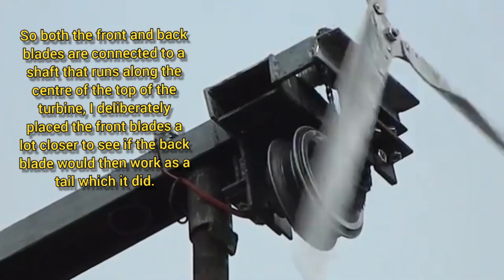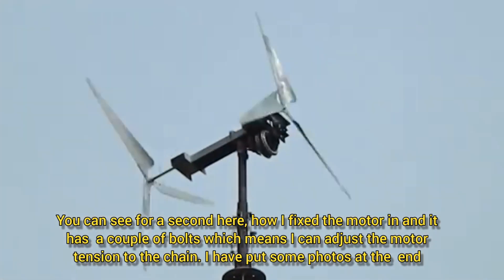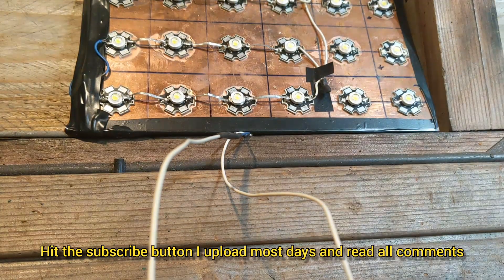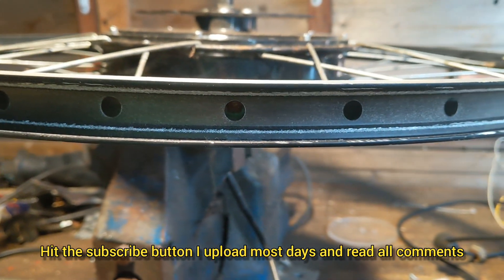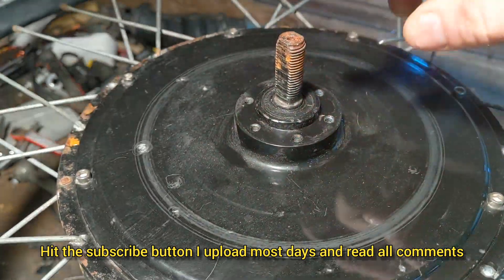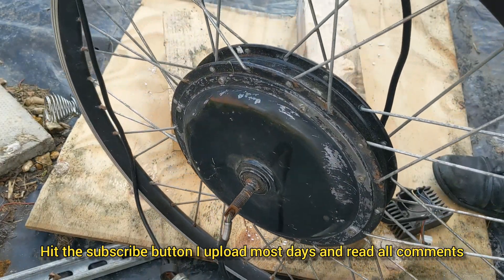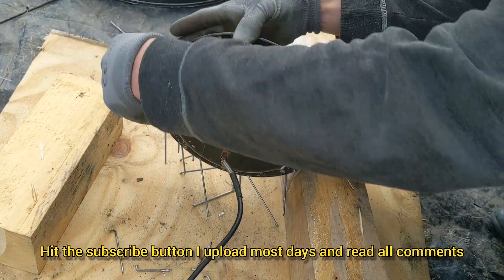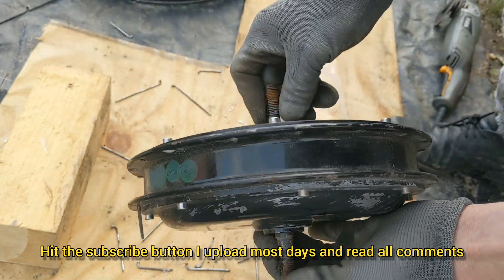1kw E-Bike motor to WIND TURBINE GENERATOR , part ONE , read description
PLEASE NOTE IF YOU HAVE ALREADY SEEN MY "OLD PROJECT" VIDEO THEN PLEASE START WATCHING AT 2:25

I left the footage at the start to show people the general idea I have for how this is going to be built.

This is really the first part of my new wind turbine build , in it I talk about what I am going to do and also HACK THE MOTOR TO DEATH.

Gavin